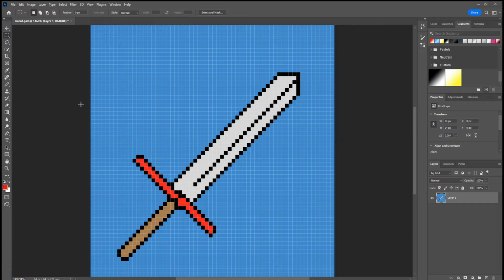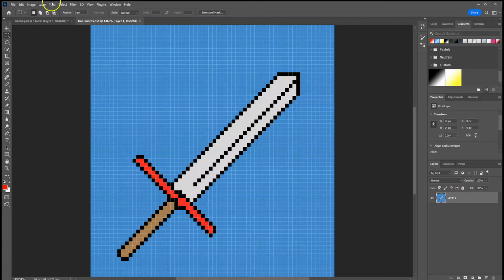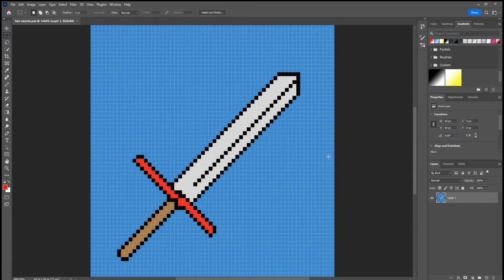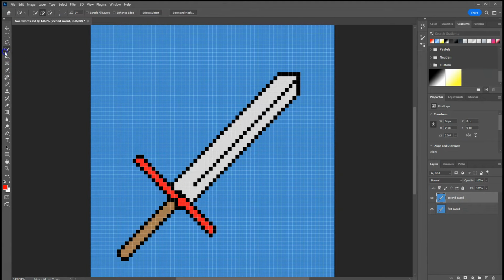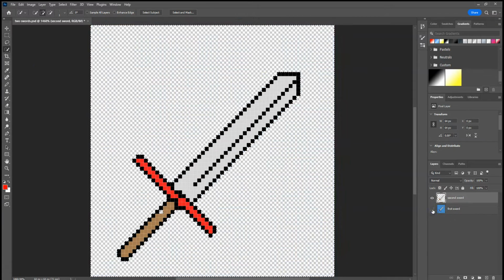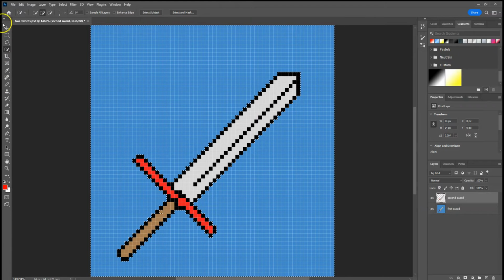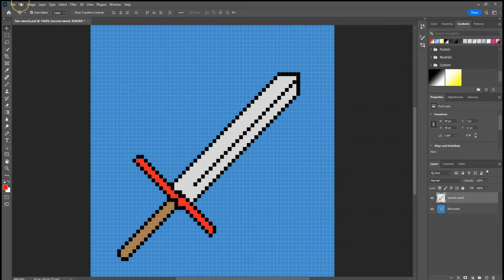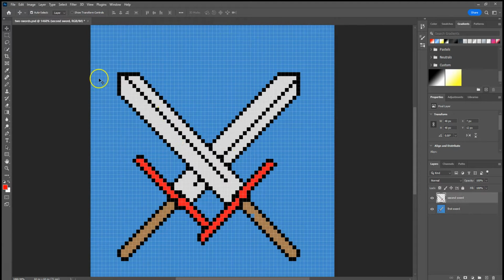2.13 Rearranging an Image